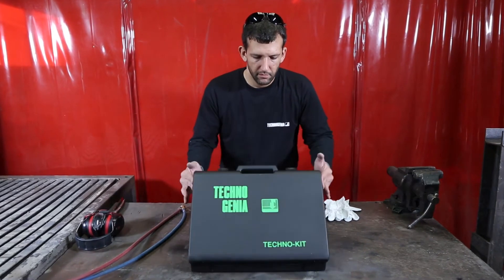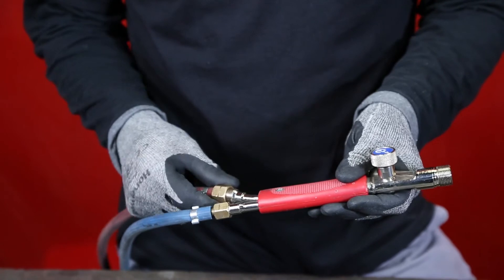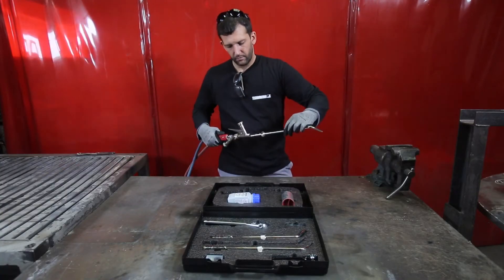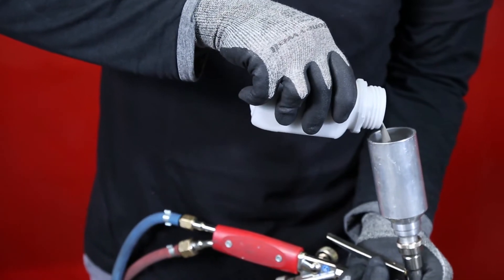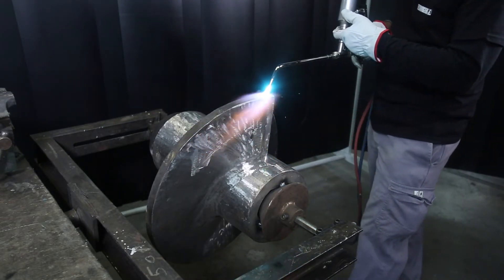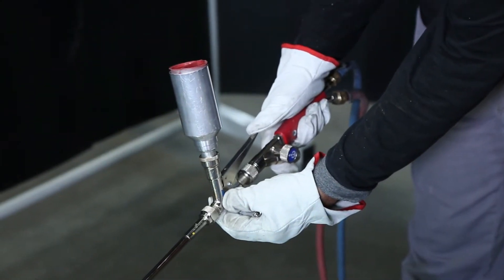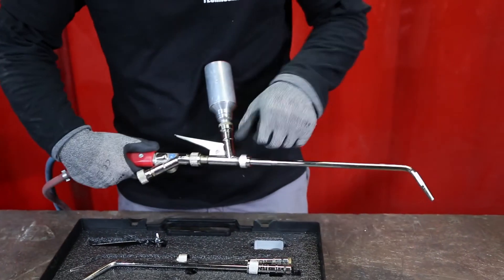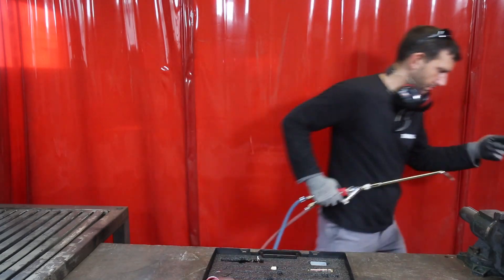Hardfacing equipment set up / TECHNOGENIA / torch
Technogenia is offering a kit with all the necessary accessories for spraying and welding.
Connect the oxygen hose from the oxygen bottle to the welding torch and proceed the same with the acetylene one.
Screw the powder trigger to the body of the torch and the smallest torch to the powder trigger (fine thread).
Secure the powder hopper to the torch and fill it up with the proper powder.
Light on the torch.
Pre heat the part and start spraying a thin layer of MB40 powder.
When completed, remove the spray torch assembly (trigger and torch) from the main body and screw on the welding torch (coarse thread) to perform the overlay.